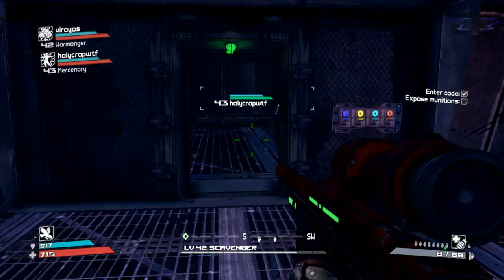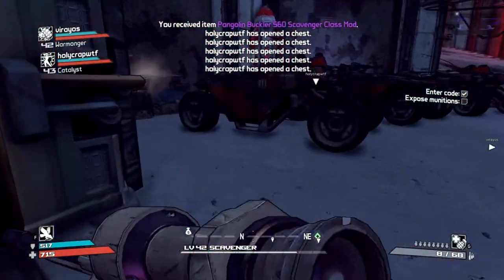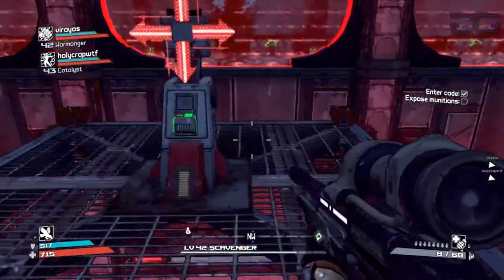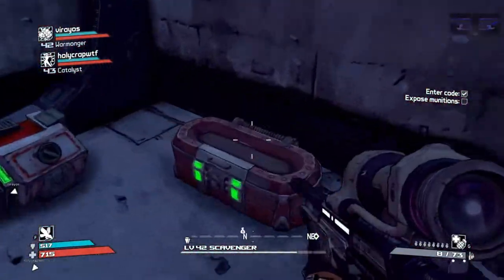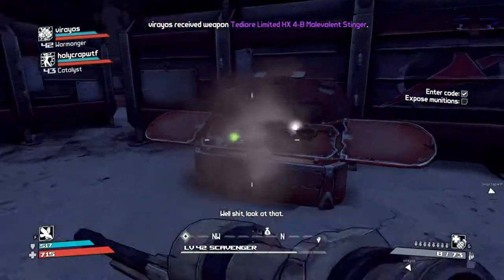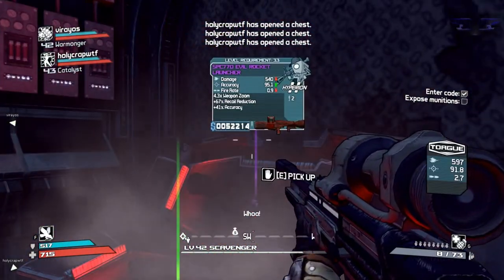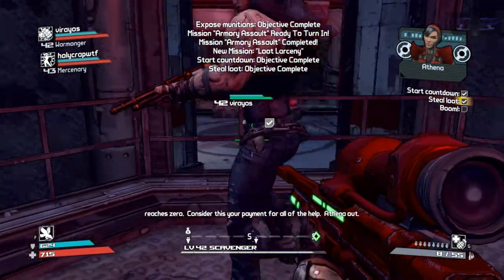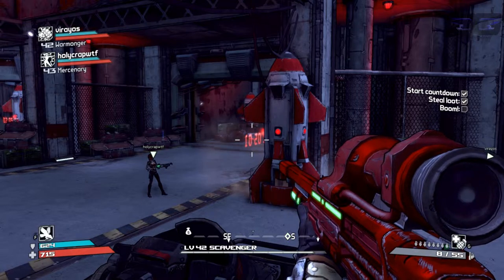Borderlands Cooperative Walkthrough PT. 58 - Armory Glitch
Cooperative Walkthrough of Borderlands
Developed by Gearbox Software
Characters: Hunter (IgaHanzo) / Siren (.q) / Berserker (Longshot)

Completed Quests:
Core Collection (Side-Quest)
Armory Assault (Main Story)